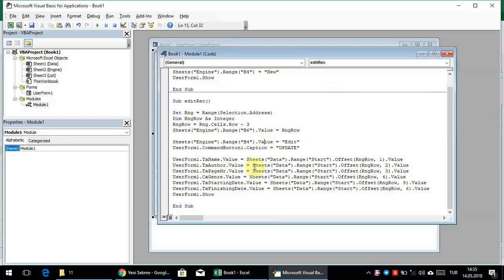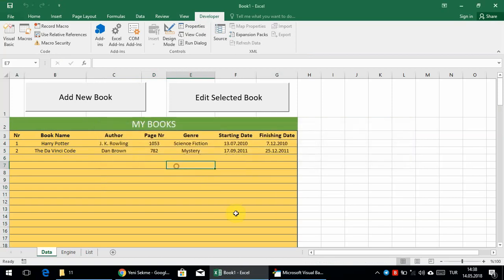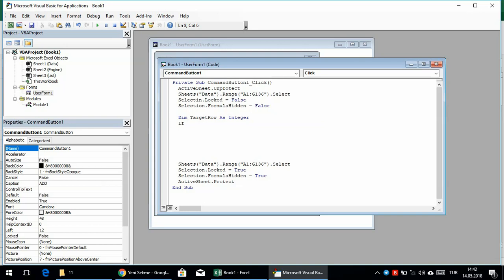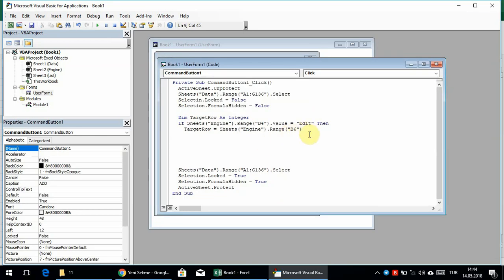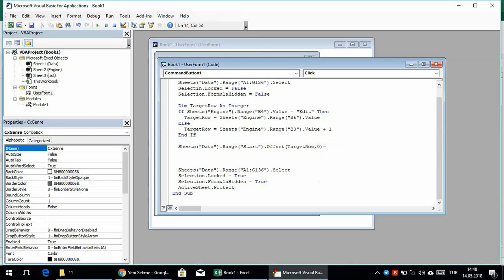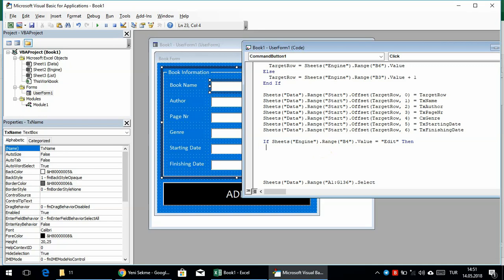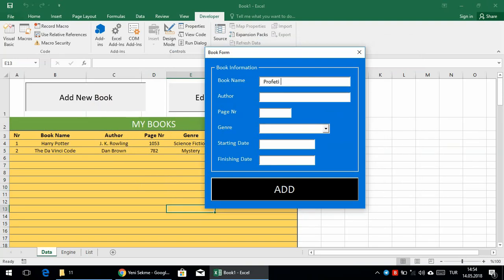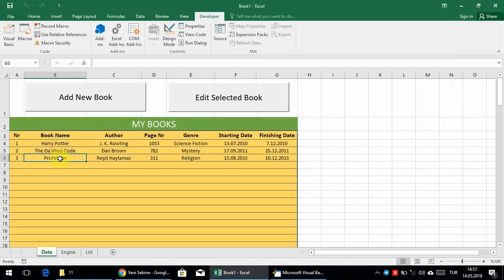Creating a form using Visual Basic - Part V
'Codes of CommandButton1:

  ActiveSheet.Unprotect
  Sheets("Data").Range("A1:G136").Select
  Selection.Locked = False
  Selection.FormulaHidden = False
  Dim TargetRow As Integer
  If Sheets("Engine").Range("B4").Value = "Edit" Then
    TargetRow = Sheets("Engine").Range("B6").Value
  Else
    TargetRow = Sheets("Engine").Range("B3").Value + 1
  End If
  Sheets("Data").Range("Start").Offset(TargetRow, 0) = TargetRow
  Sheets("Data").Range("Start").Offset(TargetRow, 1) = TxName
  Sheets("Data").Range("Start").Offset(TargetRow, 2) = TxAuthor
  Sheets("Data").Range("Start").Offset(TargetRow, 3) = TxPageNr
  Sheets("Data").Range("Start").Offset(TargetRow, 4) = CxGenre
  Sheets("Data").Range("Start").Offset(TargetRow, 5) = TxStartingDate
  Sheets("Data").Range("Start").Offset(TargetRow, 6) = TxFinishingDate
   MsgBox "'" & TxName & "'" & " was updated succesfully."
  Else
   MsgBox "'" & TxName & "'" & " was succesfully added to the database."
   End If
  Unload UserForm1
  Sheets("Data").Range("A1:G136").Select
  Selection.Locked = True
  Selection.FormulaHidden = True
  ActiveSheet.Protect
End Sub